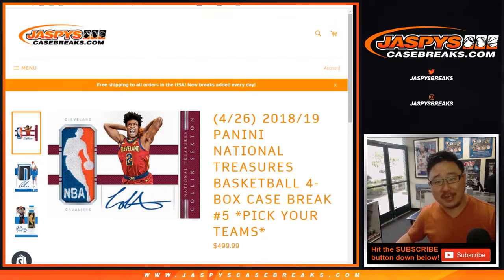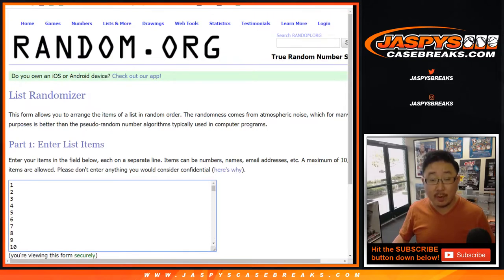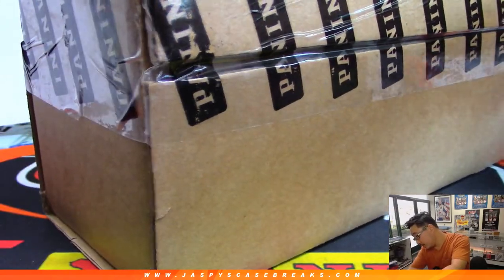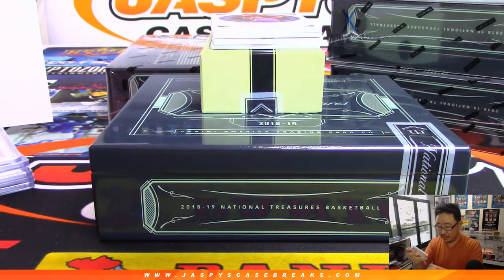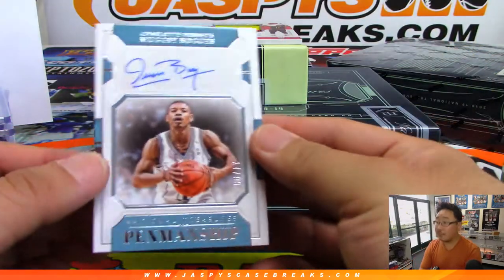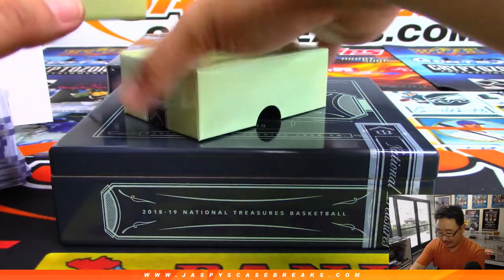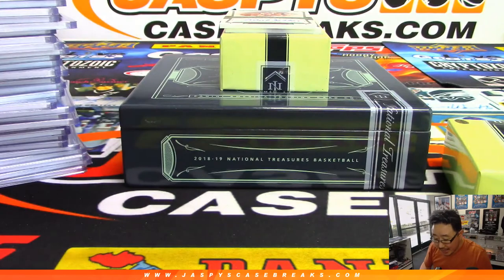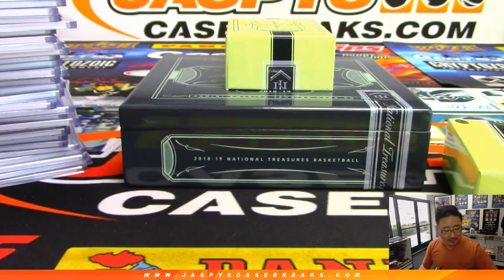Tu, 04/30/19 || 4Box PYT #5|| 2018-19 Panini NATIONAL TREASURES Basketball (NBA)